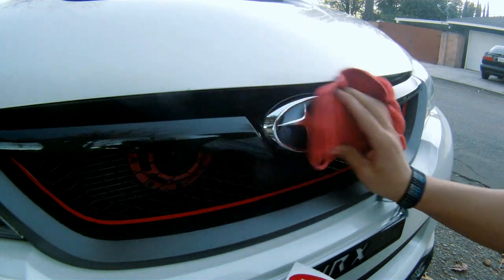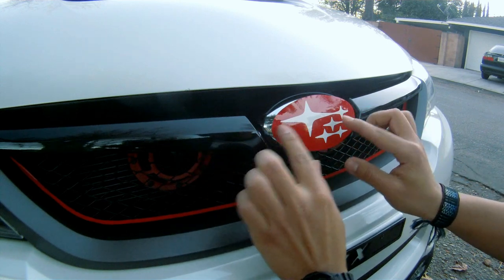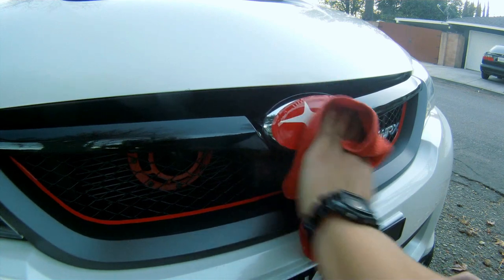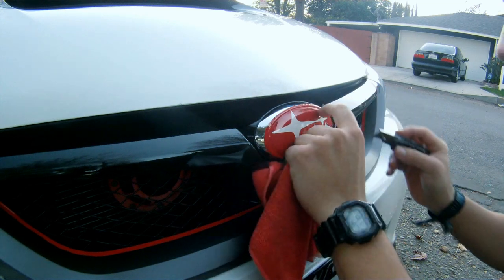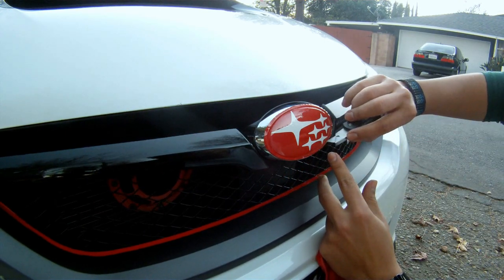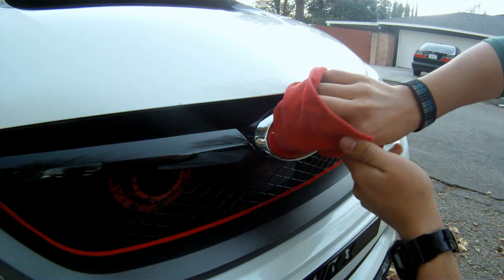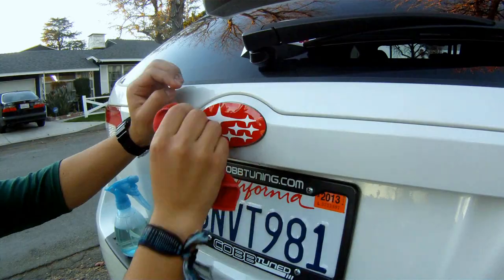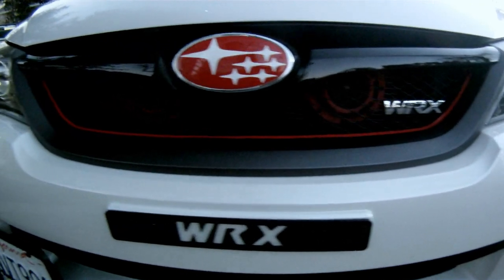2011 WRX - How to install a vinyl emblem overlay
Here is a video on how to install a vinyl emblem overlay. This is a great way to change the color of your subaru logo. Giving it a nice and unique look to your car.